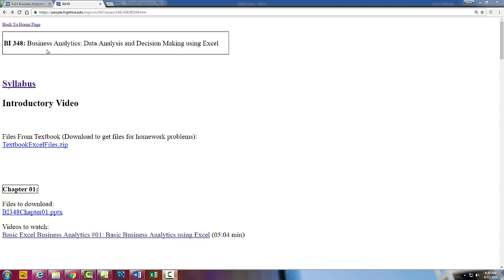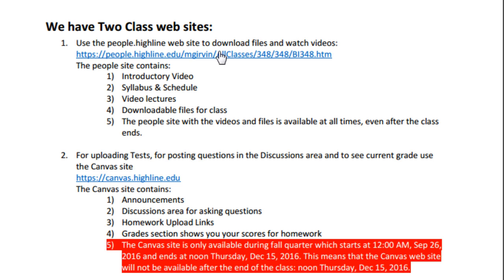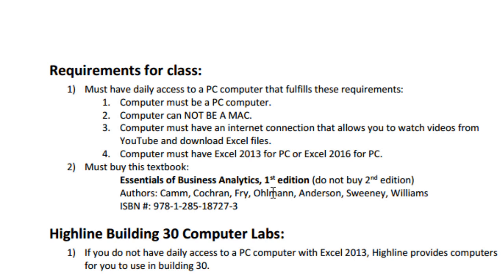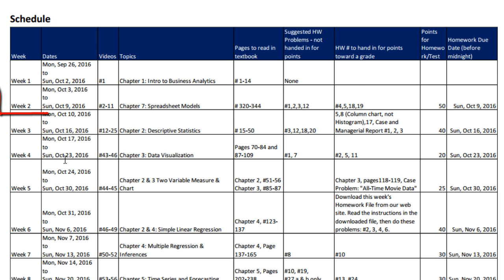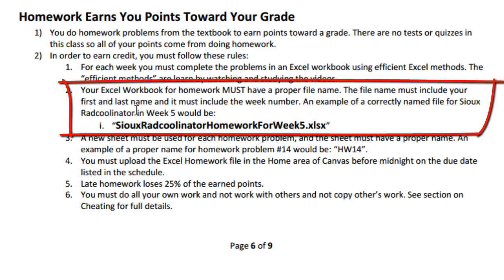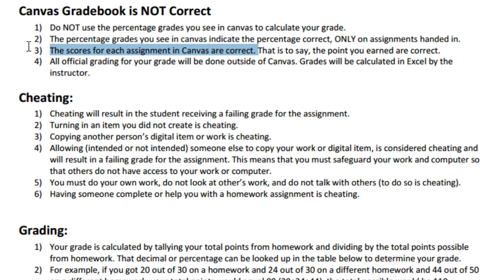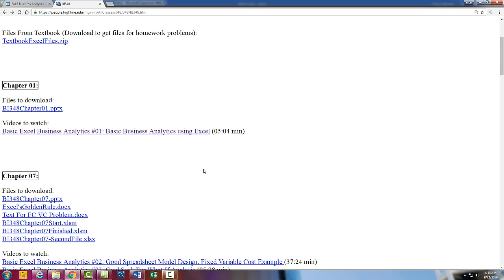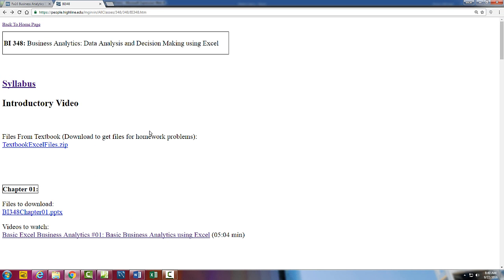BI 348 Intro Video for our Canvas & People Web Sites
1) Learn about the two web sites
2) Learn about what version of Excel we MUST have for class.